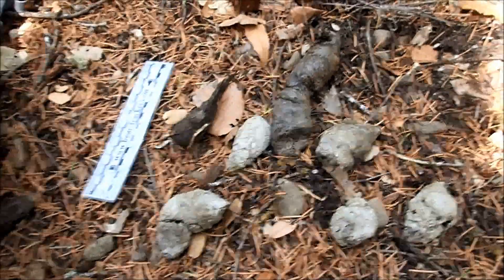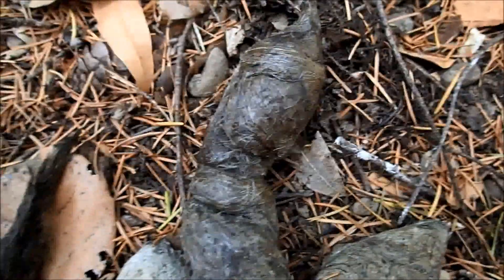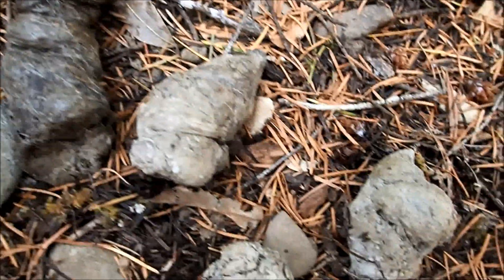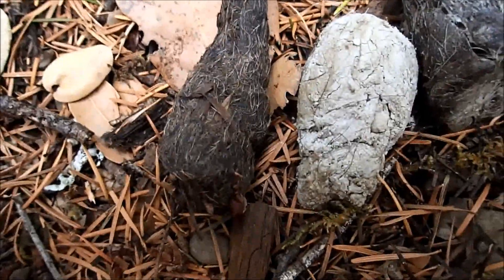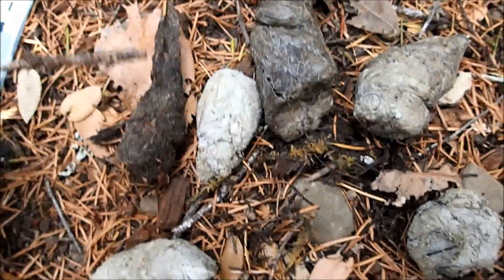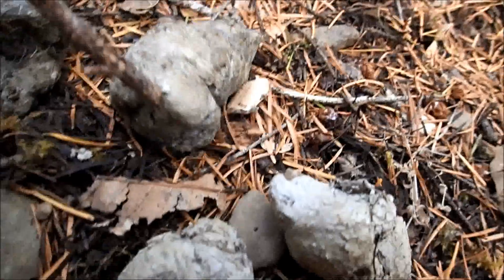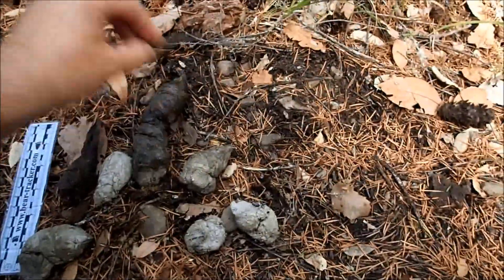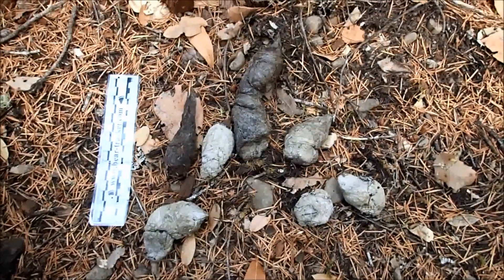How to Identify Mountain Lion Scat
In this video, I show how to identify the scat of a mountain lion. Also known as puma and cougar, these large cats inhabit the western states. Their scat is relatively rare to find, so this was a treat for me to find and describe on video. Enjoy!